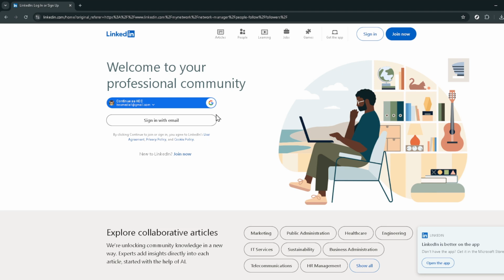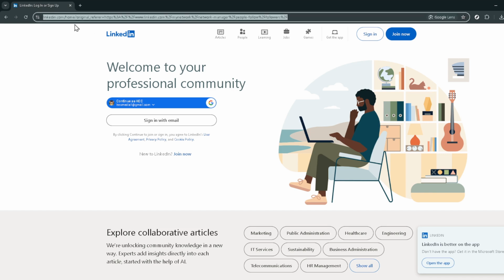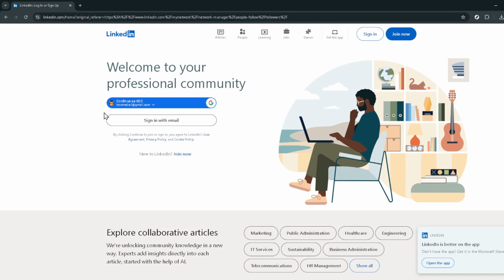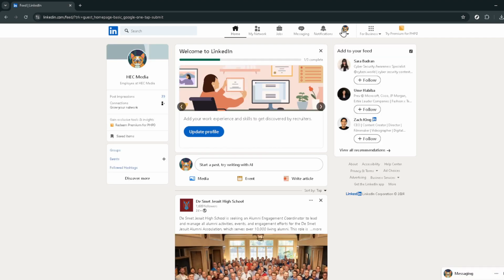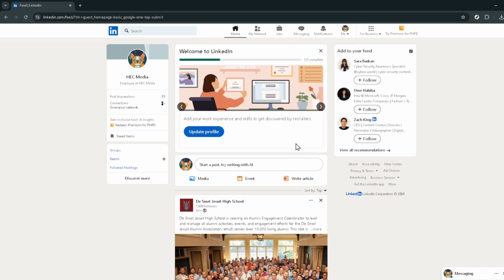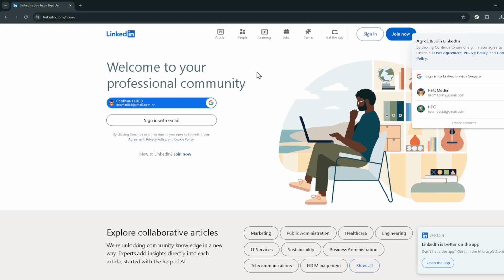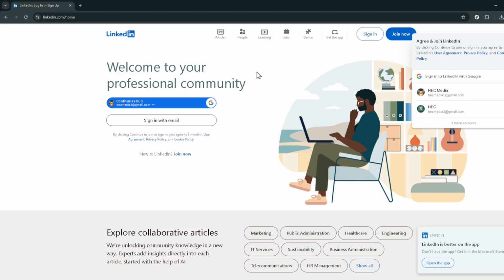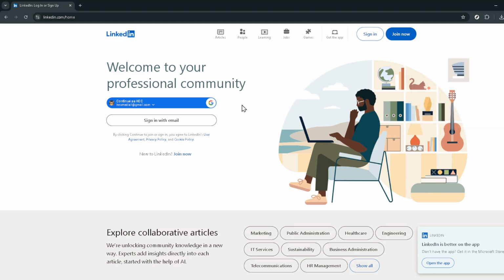How to Log Out on LinkedIn App (Full 2024 Guide)